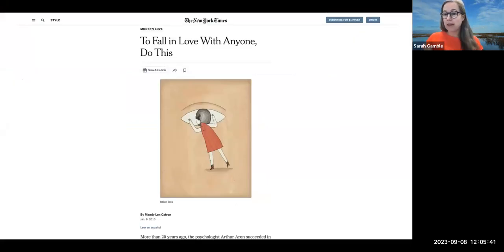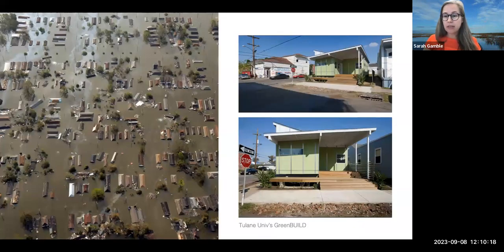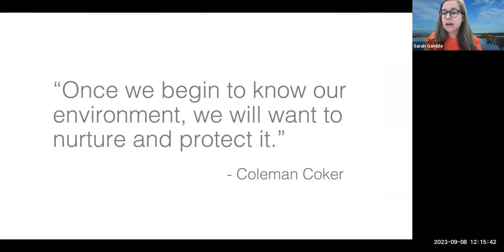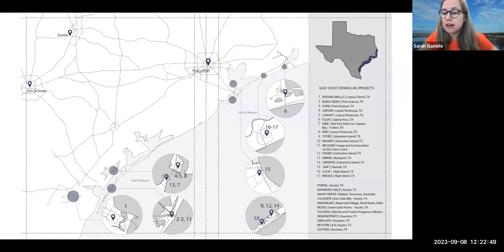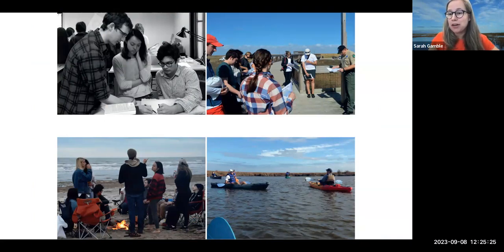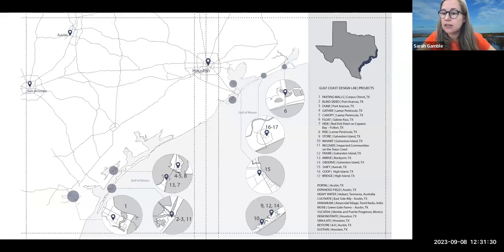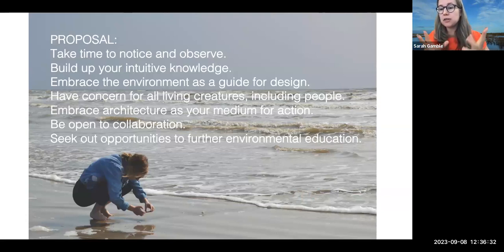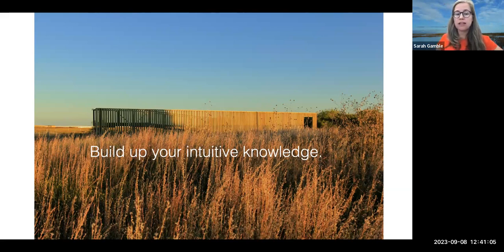Responsibly to Place - Context and place in relationship to design and the environmental crisis